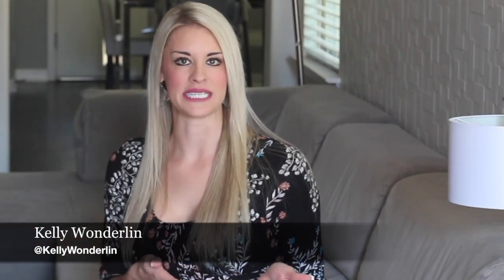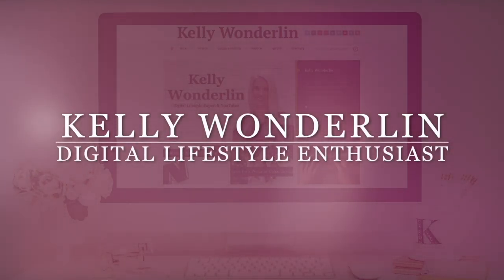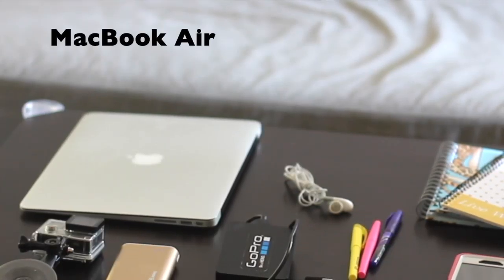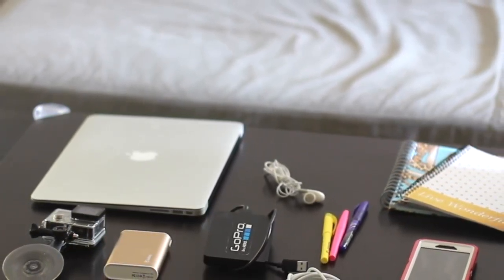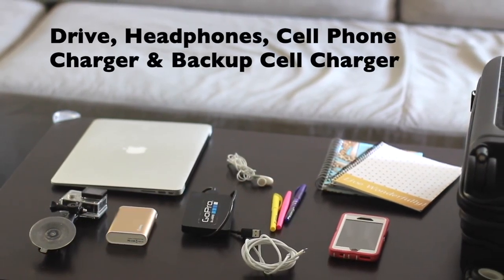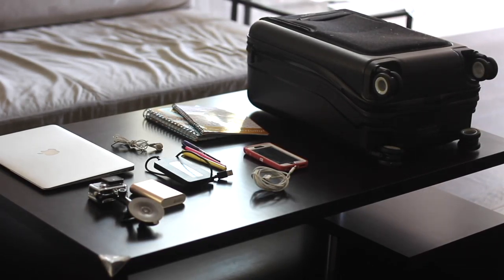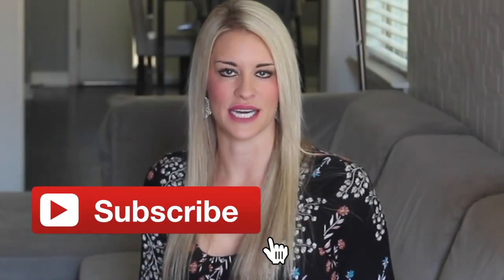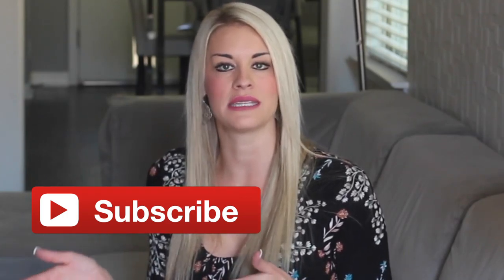What's in My Tech Travel Bag?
What's in My Travel Tech Bag?